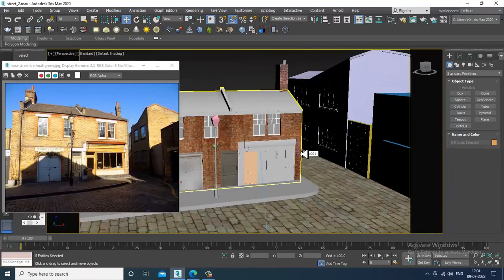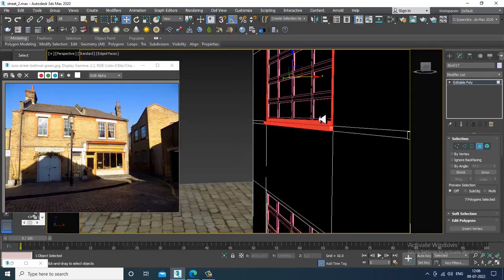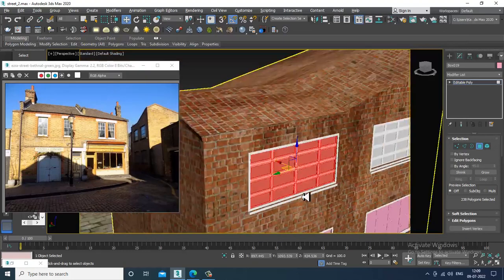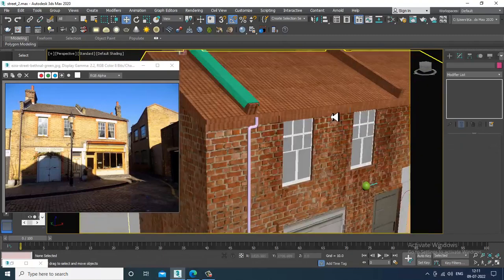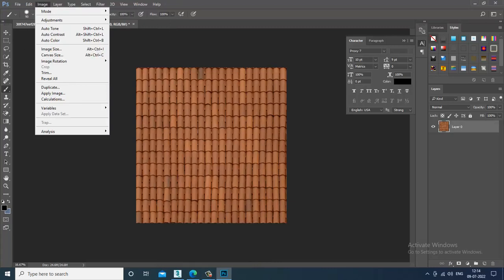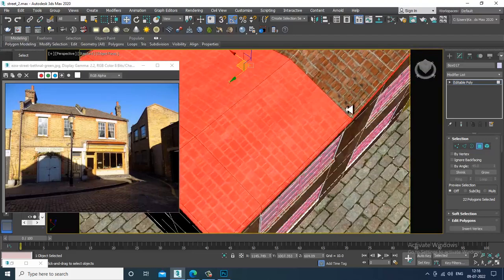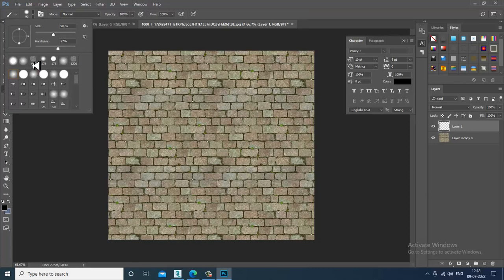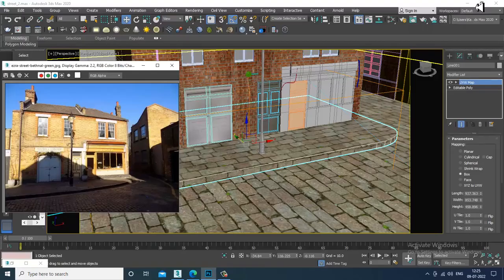3DsMax Tutorials, Learn 3D Modeling an Exterior of London Street from Scratch in 3dsmax ( Part 8)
Tutorial on 3D Modeling, Texturing & Lighting  an Exterior of London Street in 3dsmax ( Part 8)

Setting up Materials
Assigning glass shader
Working with Photoshop for creating texture